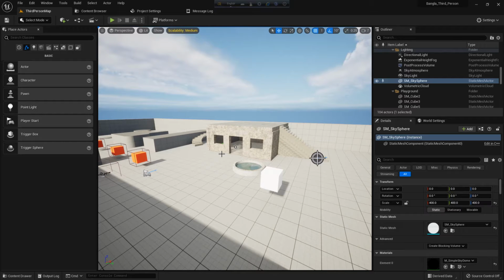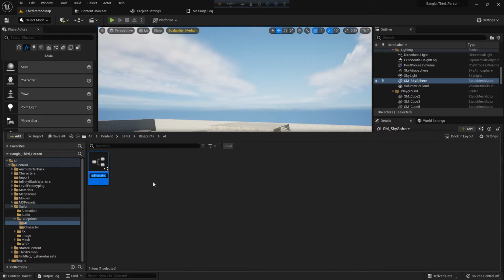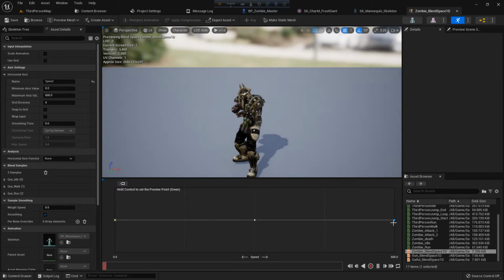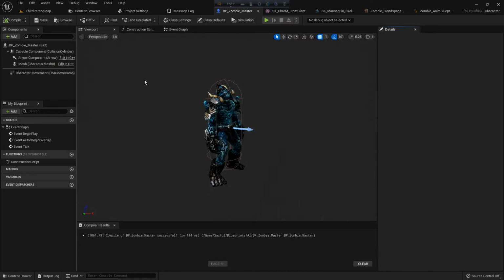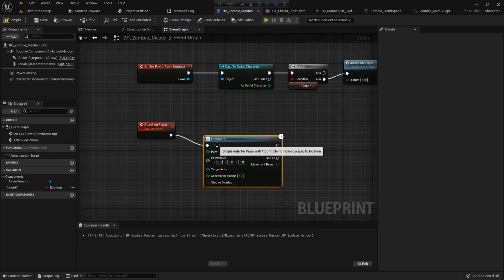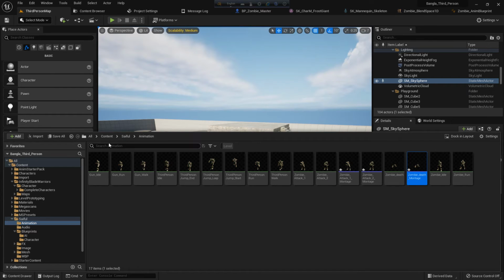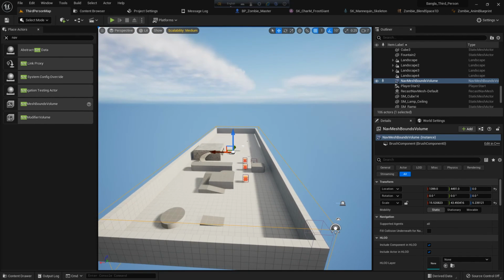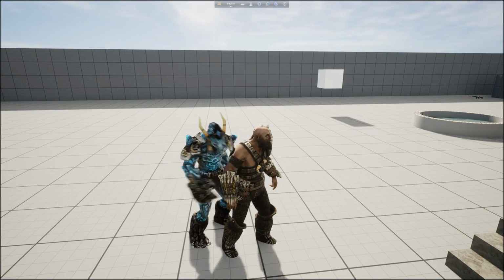UE5: Make Zombie AI Part 1 (Part 75)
This is the 75th part of simple unreal engine beginners tutorial. Here I explain about how to create a Zombie AI character Part 1 in Unreal Engine 5 .